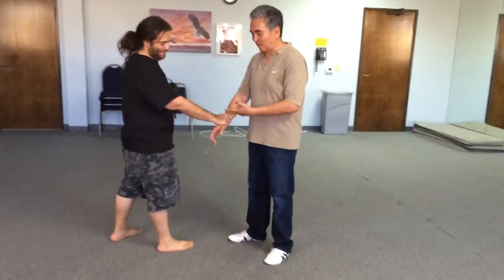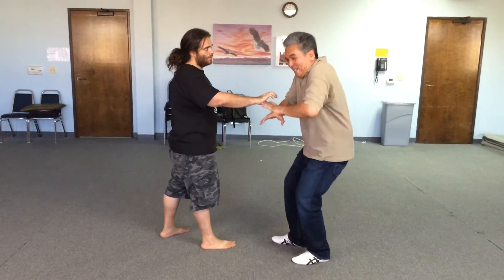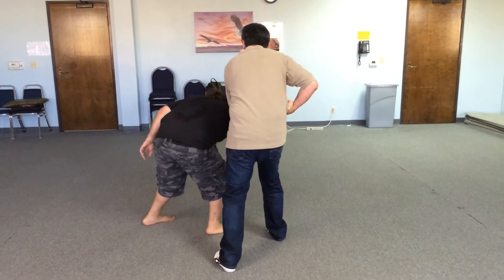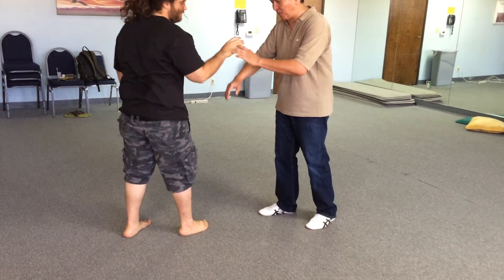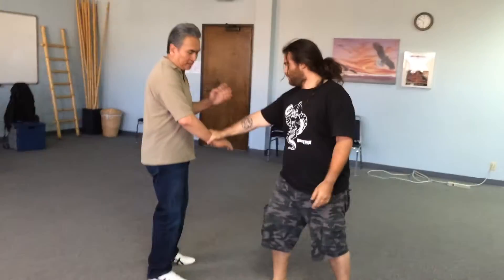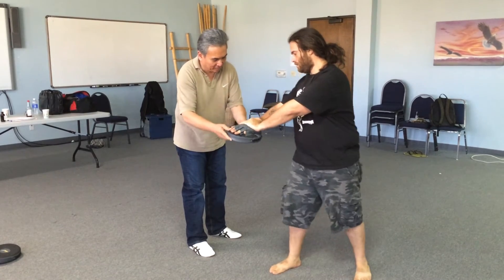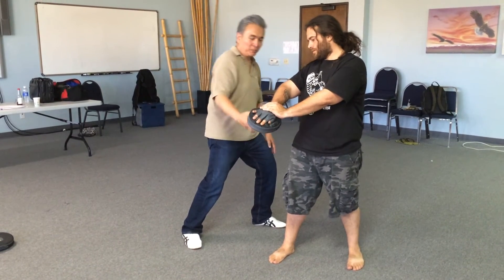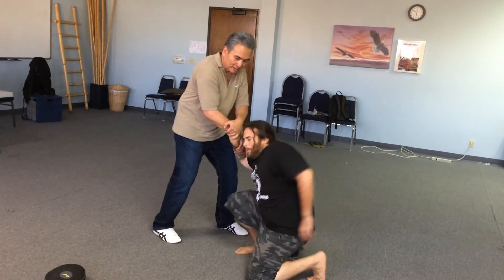Tai chi chuan and Shaolin Chin Na Wrist Locking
In this video, Sifu Gee teaches a Shaolin Chin Na wrist lock sometimes called the "Small Hand Wrap".  The Small Hand Wrap technique is found in Chin Na.  You also see it in Tai Chi Chuan, Aikido and Hapkido.

Taiji utilizes various joint locking (i.e. Chin Na) methods.  Taiji, in addition to using joint locking will intersperse acupuncture point strikes.

Gary Gee teaches Chinese martial arts in Southern California.

Gee was a student of Grandmasters Ark Yuey Wong and Ralph Moi Shun.